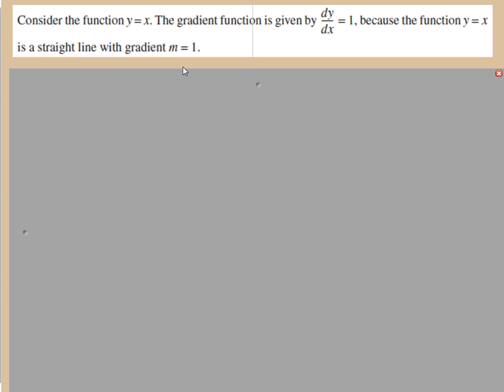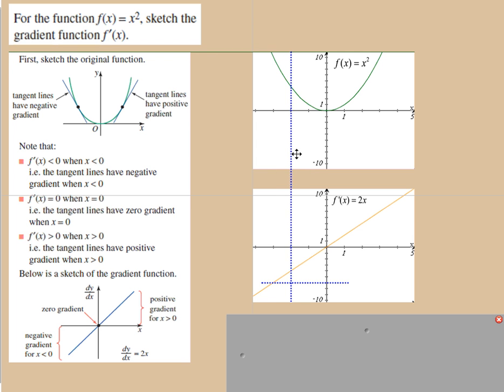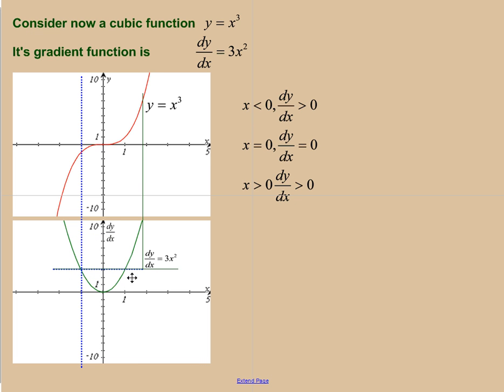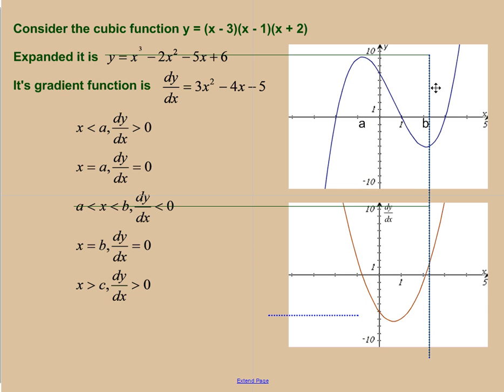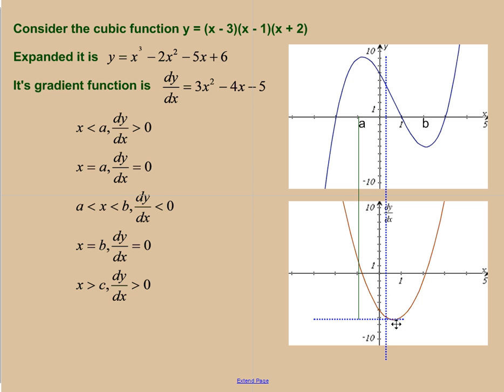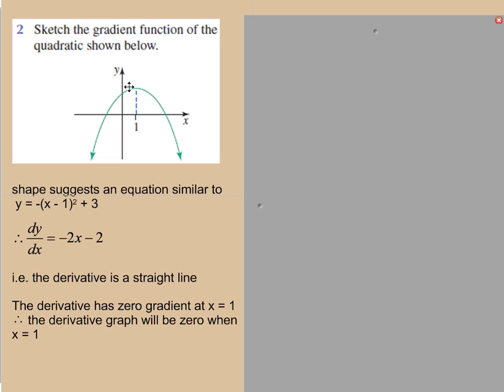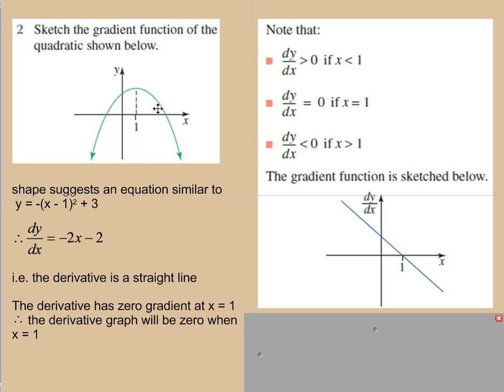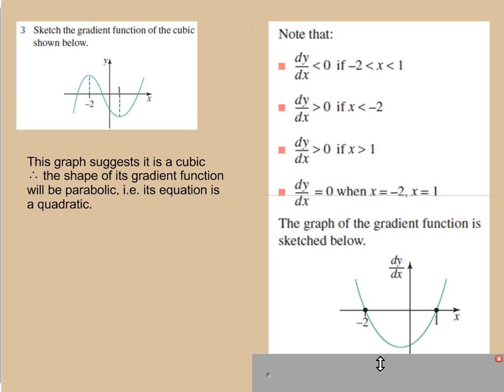Worked examples of determining the shape of the gradient function